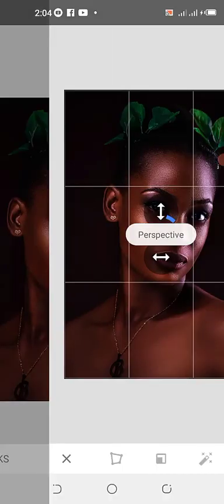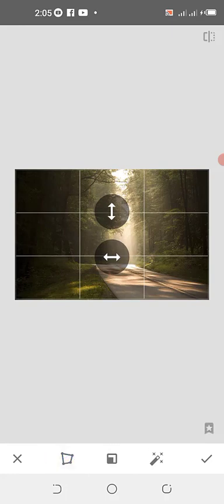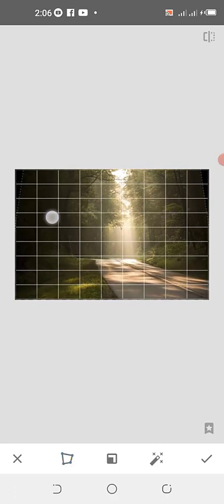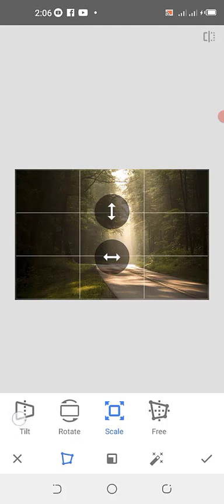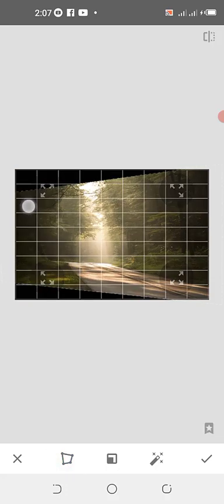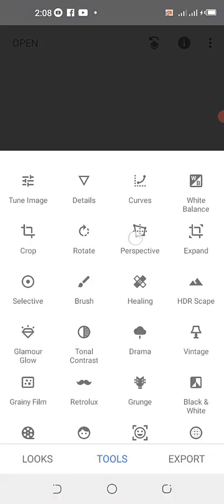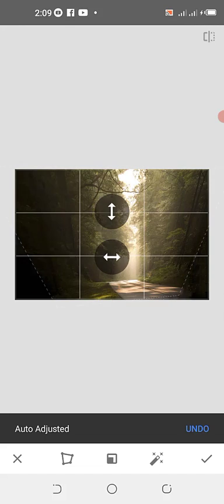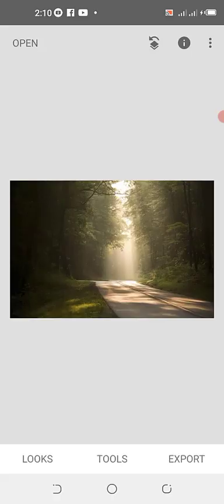Understanding The Perspective Tool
This is a detailed introduction to Snapseed application. in this tutorial I gave a concise intro to the perspective tool.